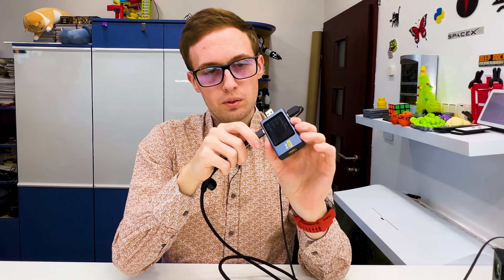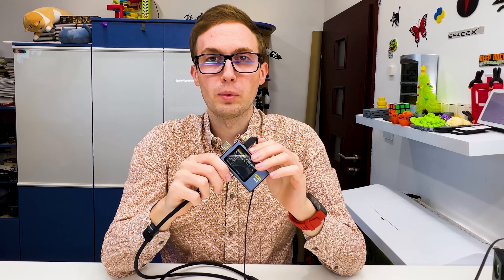Silkland USB-IF Certified USB4 Cable | 80Gbps Data + 240W Fast Charging Review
Looking for the ultimate USB-C cable for your devices? In this video, I test the Silkland USB4 Cable – officially USB-IF Certified, ensuring maximum reliability, safety, and performance.

⚡ Key Features:
- 80Gbps Data Transfer – transfer 6GB files in 1 second!
- 240W Fast Charging (PD 3.1) – perfect for laptops, smartphones & more
- Supports Dual 8K/6K or Triple 4K Displays – ideal for professionals & gamers
- Thunderbolt 5/4/3 Compatible – future-proof & backward compatible
- Durable Braided Design – nylon + aluminum build for long-lasting use

Whether you’re using a MacBook Pro, iPad, SSD, docking station, gaming monitor, or VR headset, this USB4 cable delivers the speed and stability you need.

🍕 Enjoying my content? Buy me a pizza! Your support helps me continue creating valuable reviews and tech tips: